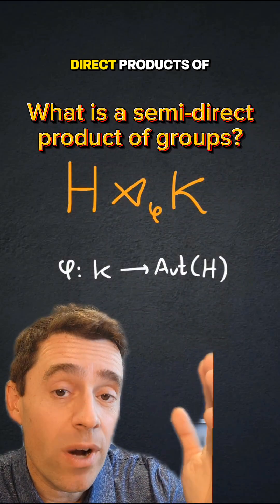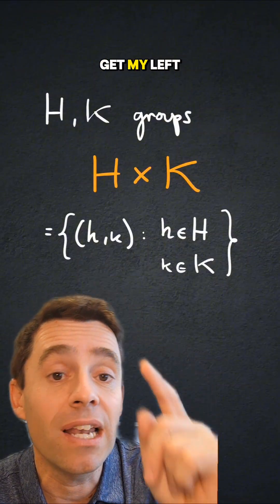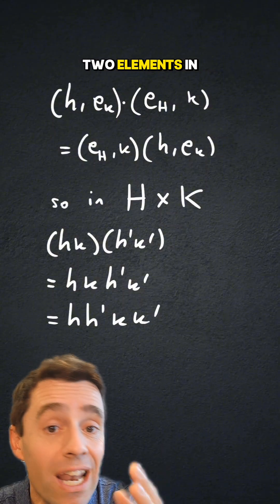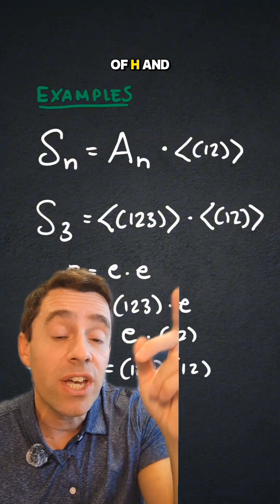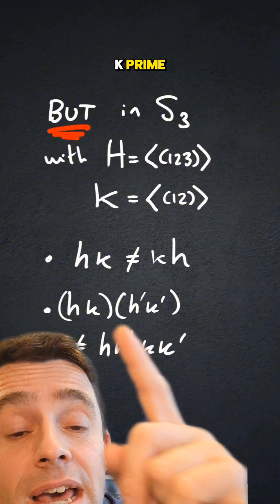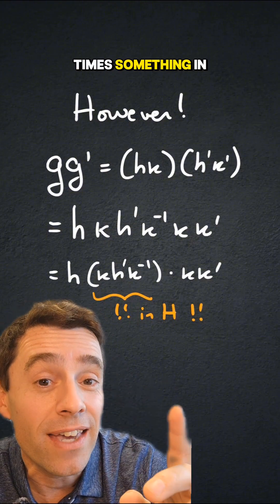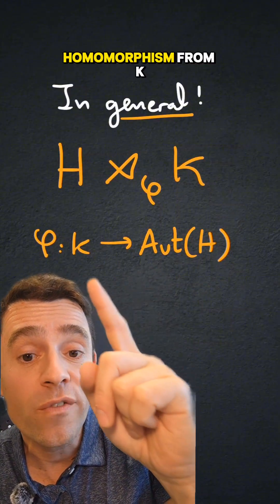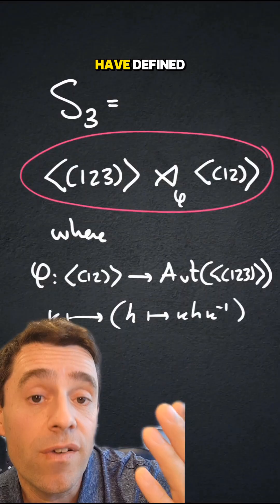What is... a semi-direct product of groups?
In this video I define and motivate semi-direct products of groups